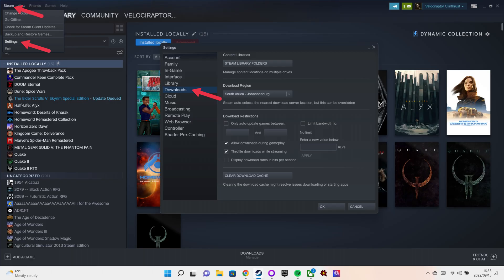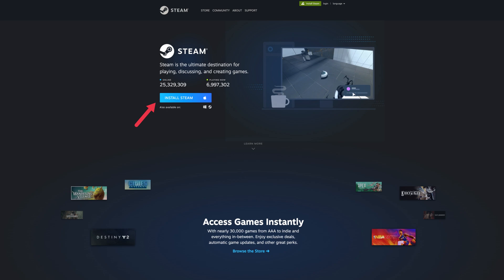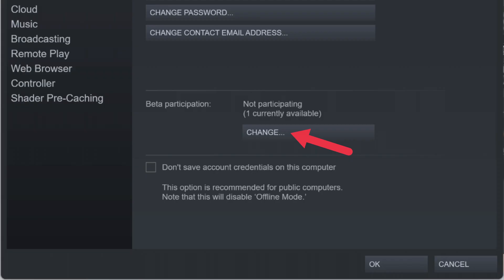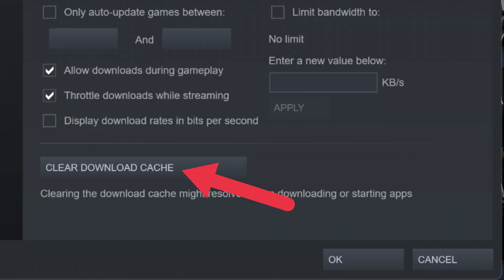What is Steam Client Bootstrapper? -EXPLAINED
The Steam Client Bootstrapper has a mysterious name, but it also has an important job without which Steam can’t work! Here’s what it does and how you can fix common issues caused by problems with it.